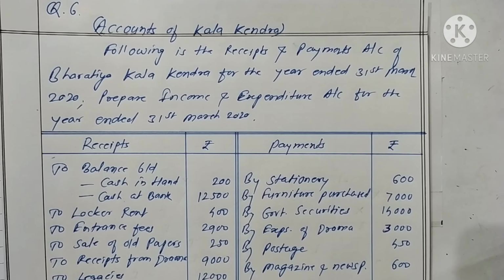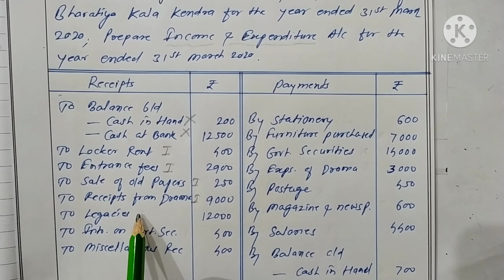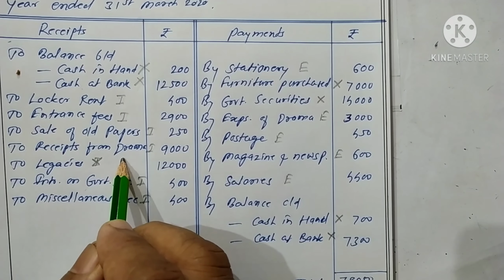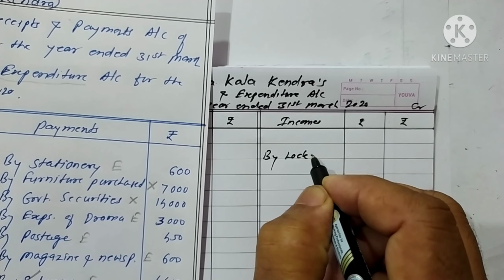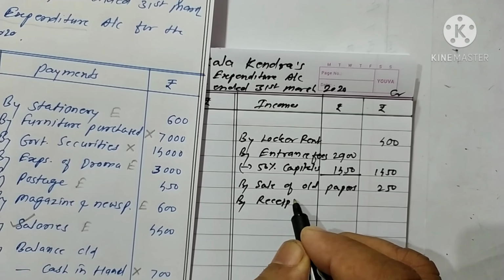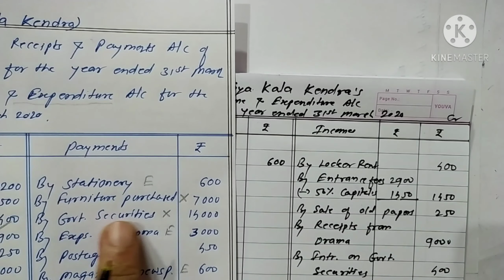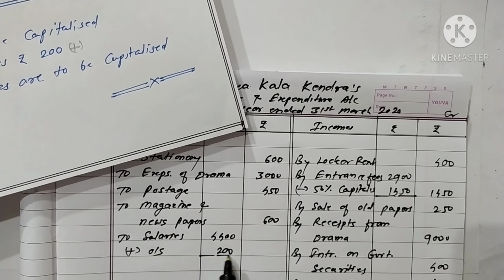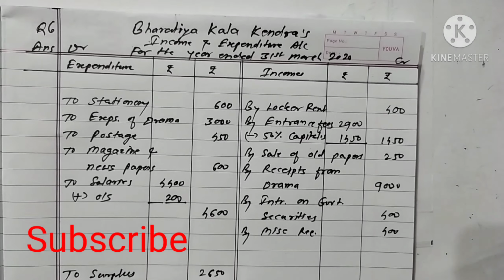Accounts of Non-profit Concern | Accounting of Kala Kendra | QUE 6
Solved problem on Accounts of Non-profit Concern Chapter 2 from Book Keeping and Accountancy.
Given problem is of Accounting of Kala Kendra.